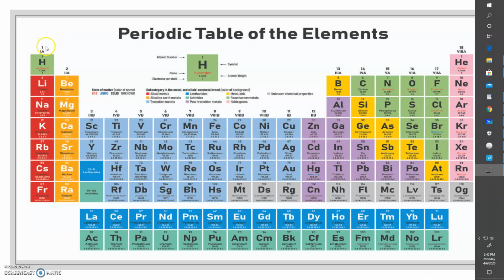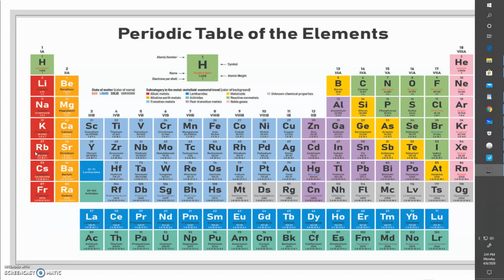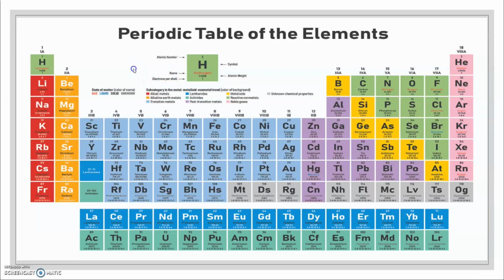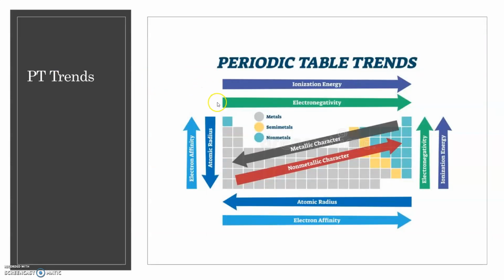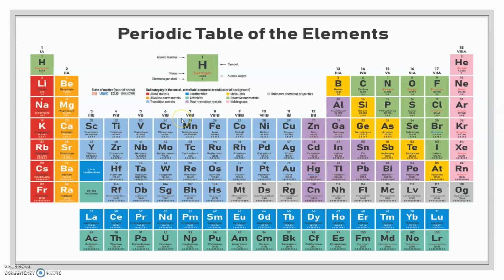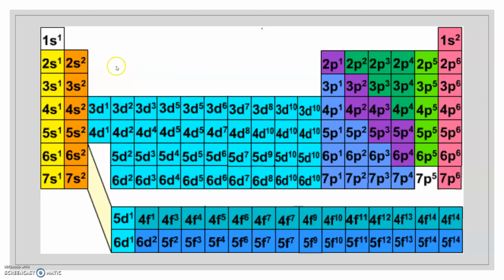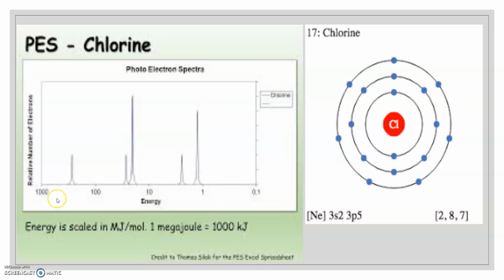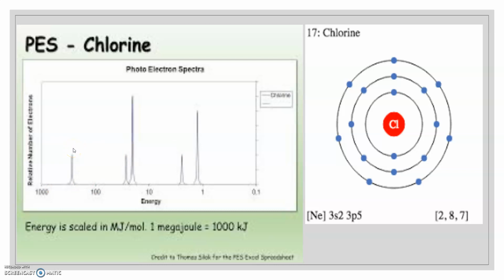ap chemistry unit 1 part 2